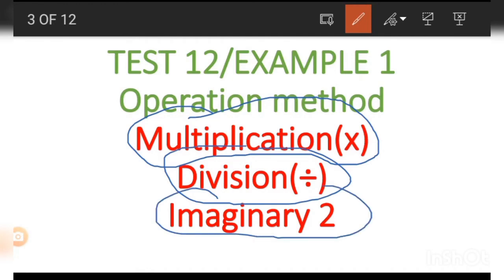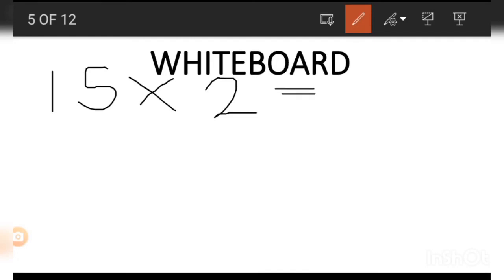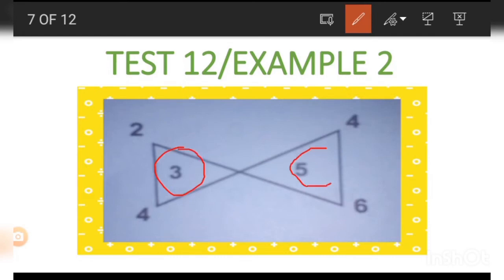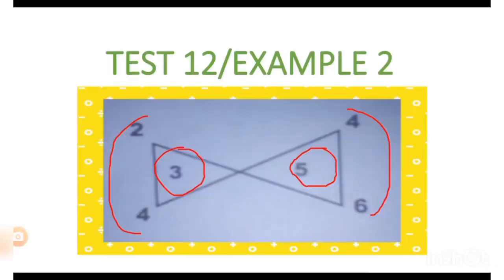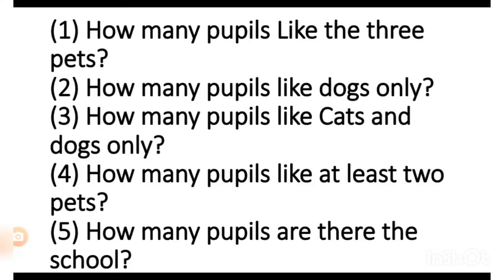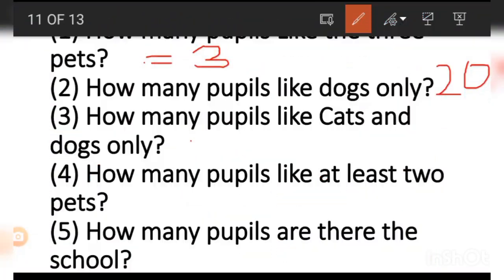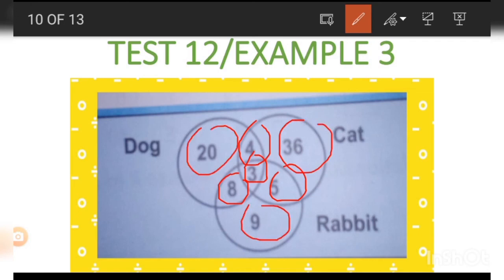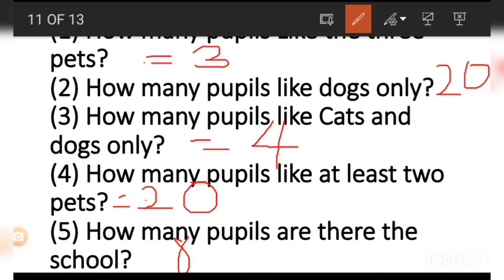QUANTITATIVE REASONING BOOK 6 TEST 12